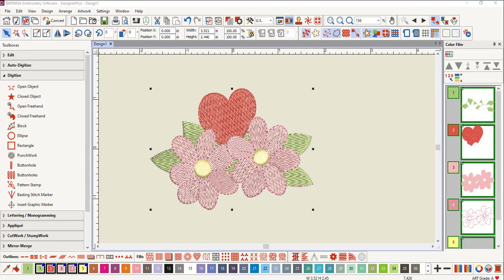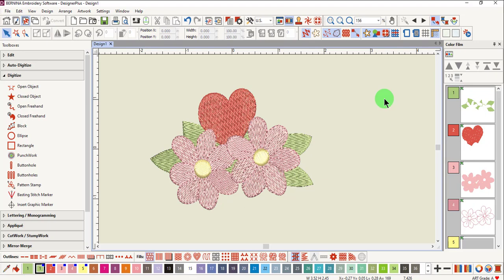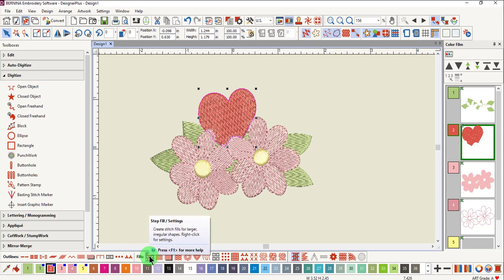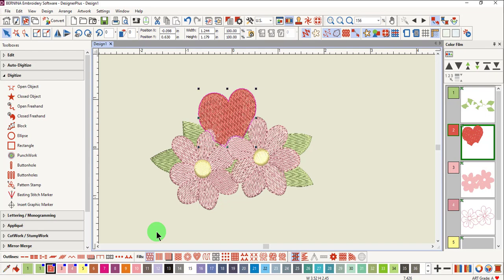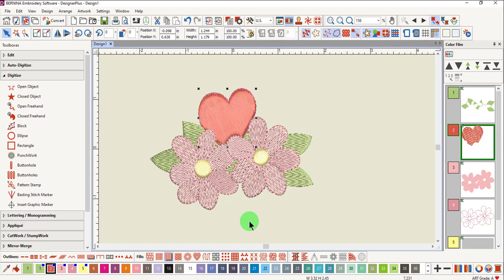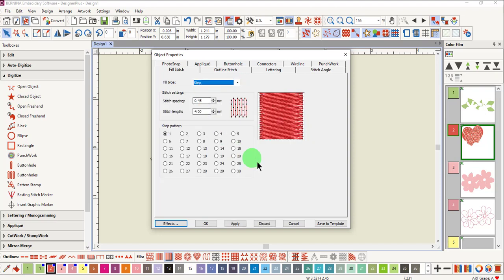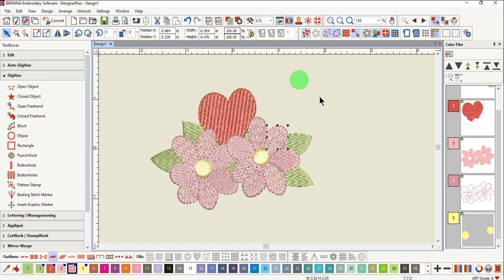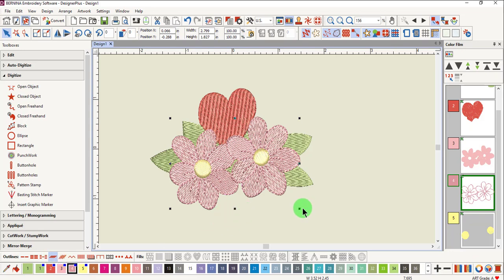13 01 Changing Stitch Types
Learn how easy it is to change the stitch type of designs in BERNINA Embroidery Software 9.